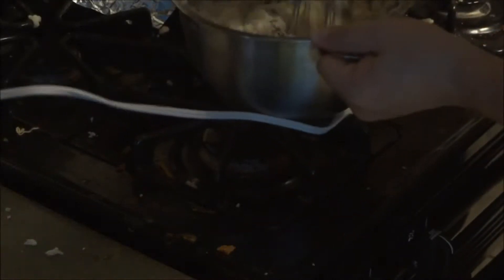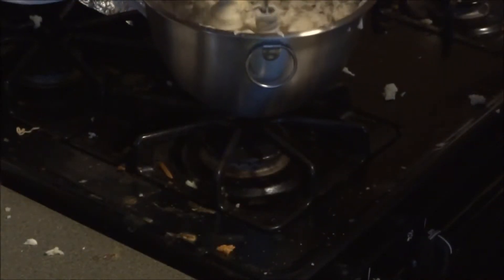Mashed Taters- Featuring the Mister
READ ME!

Hey you guys, so my husband made this video a while back ago and I told him that I would post it on my channel for your entertainment.  Yes, I think I did eat those potatoes. I hope you were entertained at our messy expense.  And no, this is not an act and no he was not drinking when he decided to film this.

If you all love it, then I won't mind him filming more random stuff, only when he wants to of course. hehehe

xoxo MrsWhackieJackie